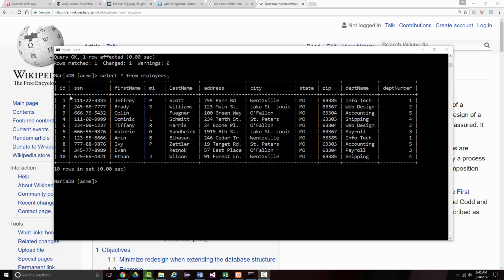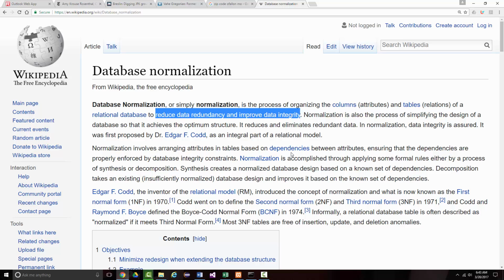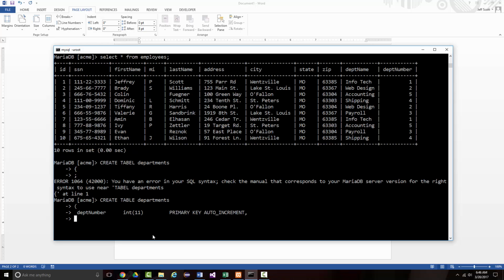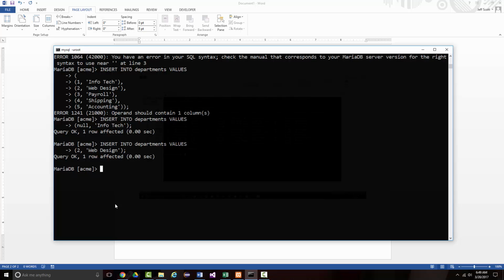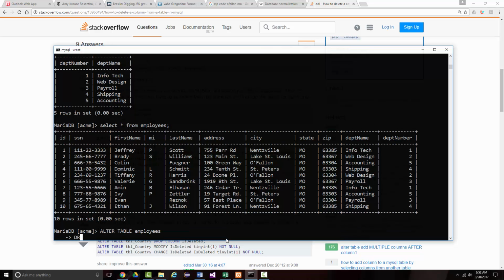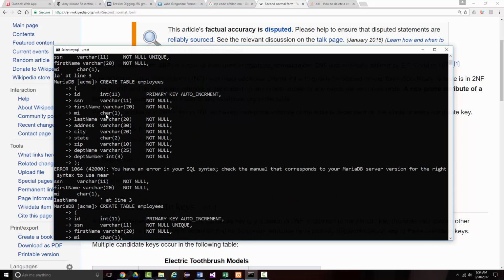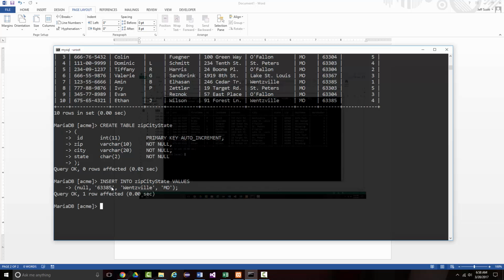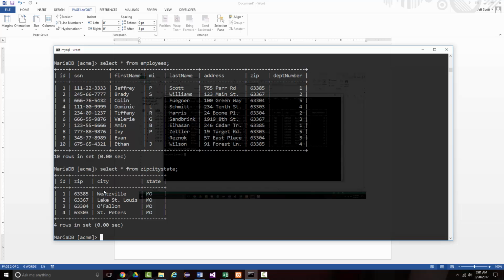Lecture20 - ACME Widget Company Database - Part04